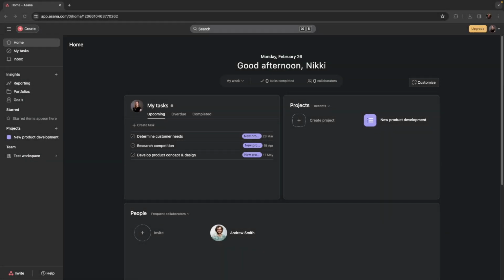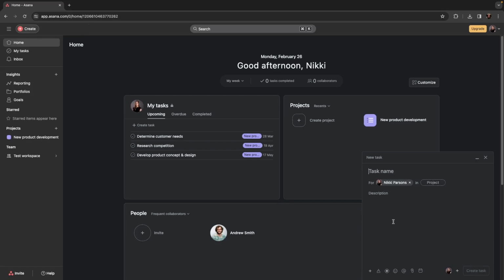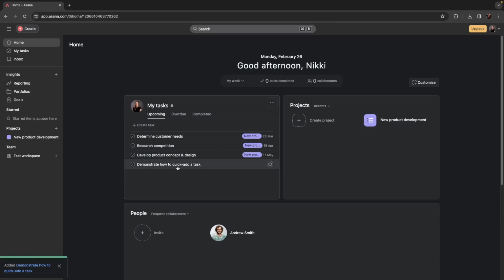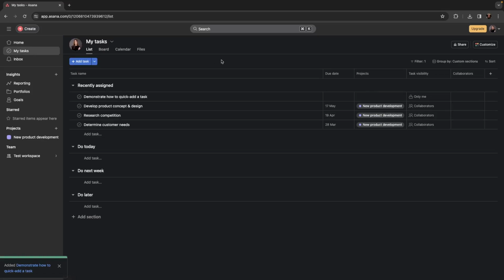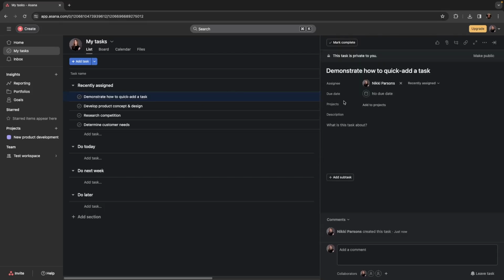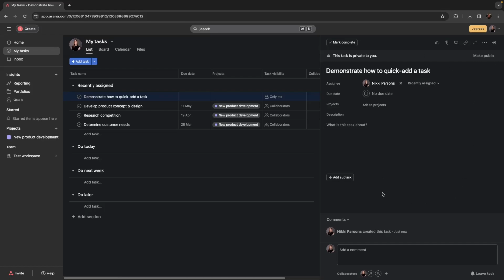How to quickly create a task in Asana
In this tutorial, I'll show you how easy it is to create a task in Asana.

Interested in learning more about Asana?

Register for my "Fundamentals of Asana" course, a 2-hour on-demand course to give you a complete overview of the basic features of Asana.